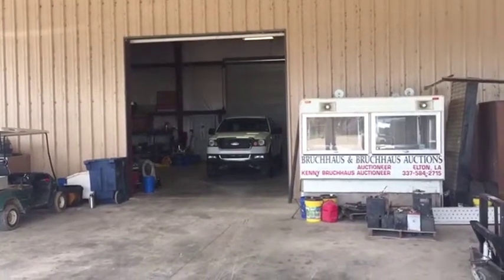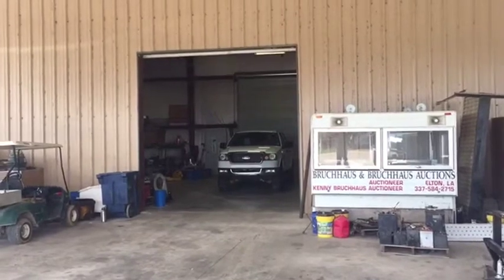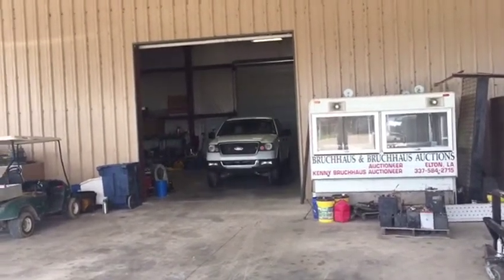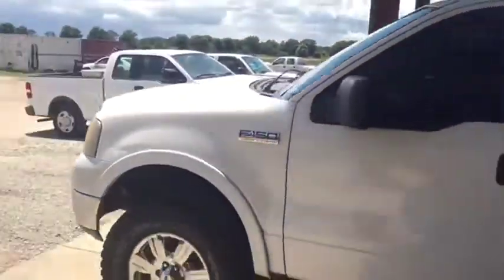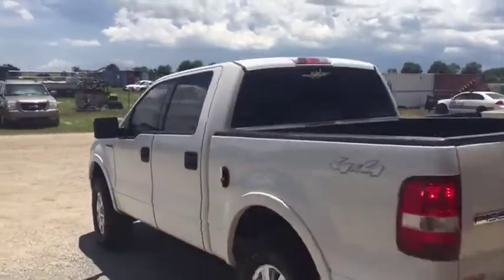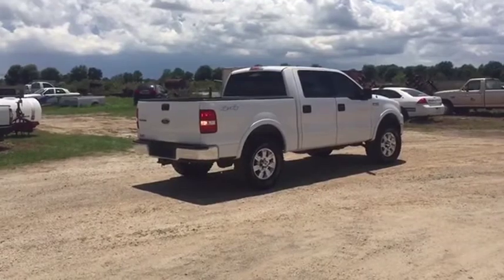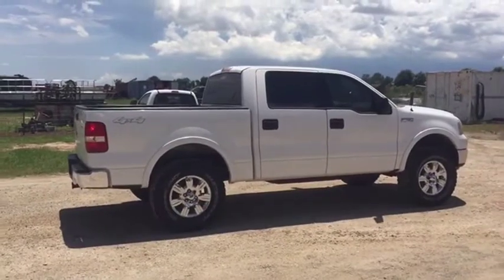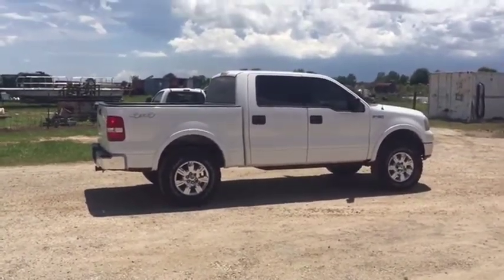2004 FORD F150 LARIAT For Sale